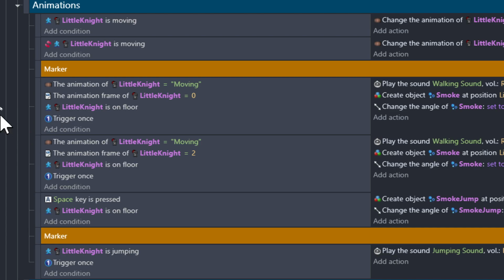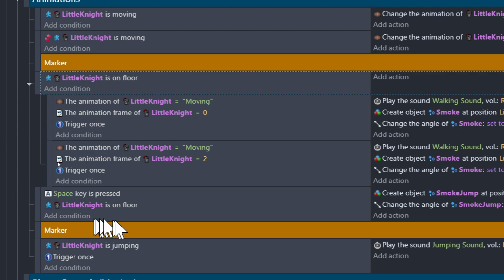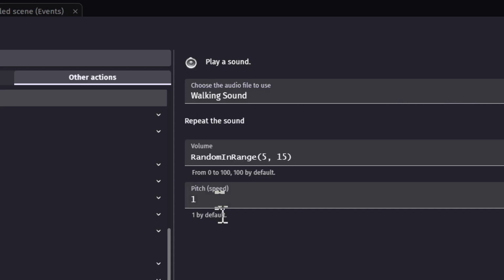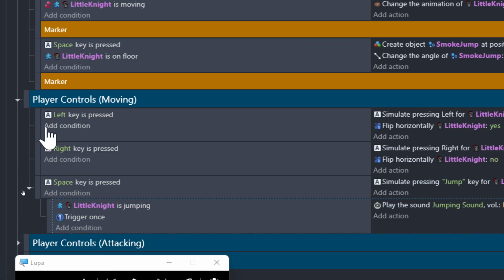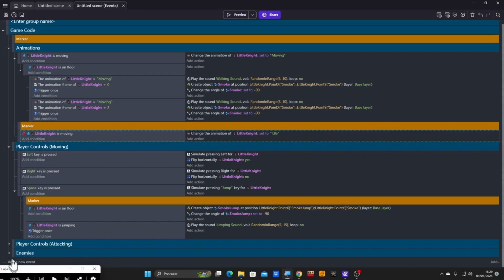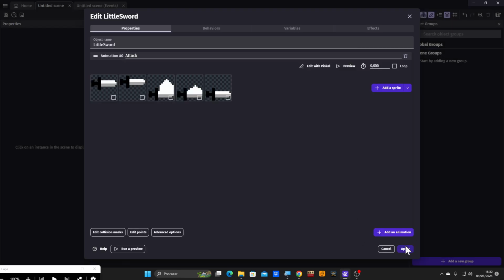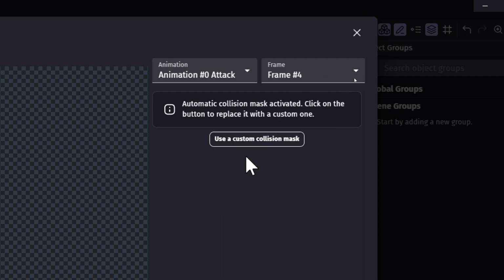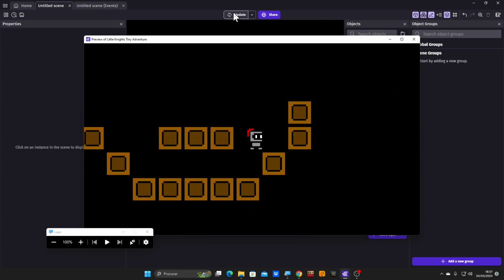(Beginners Guide Ep.8) He Performs! Making a complete game in GDevelop.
Just a quick episode explaining a bit about Sub Events, Game Performance and Collision Masks.